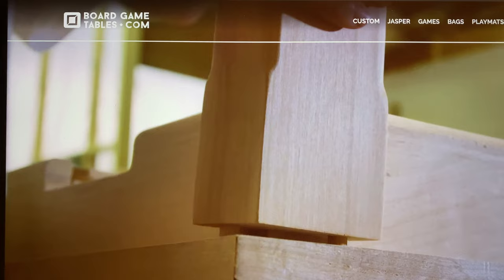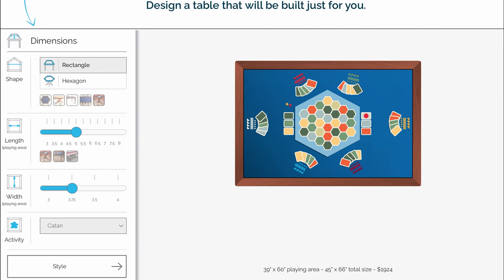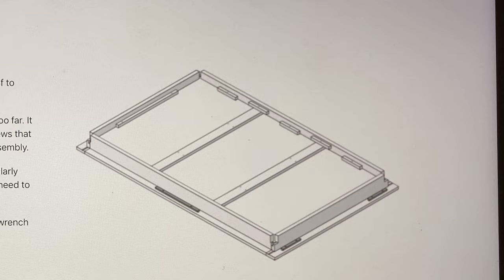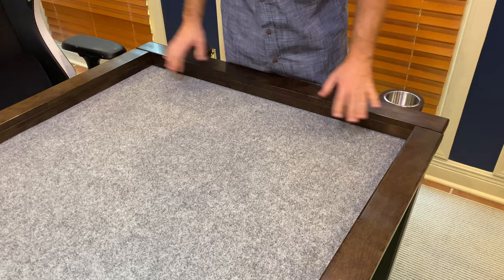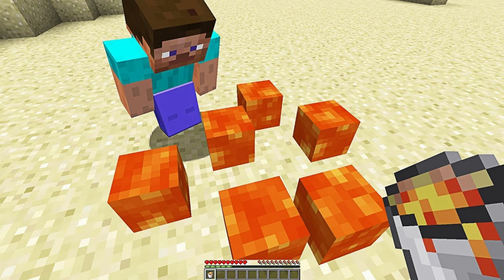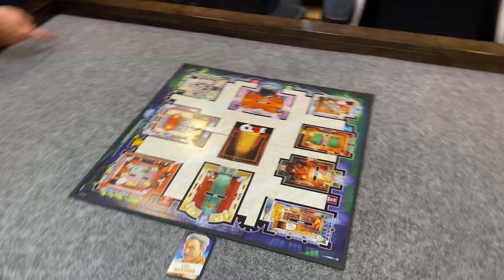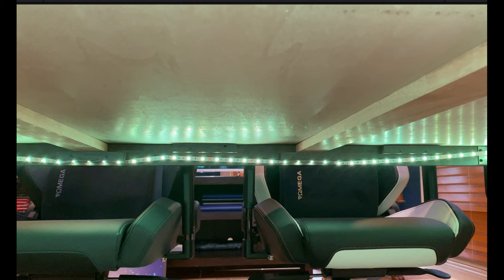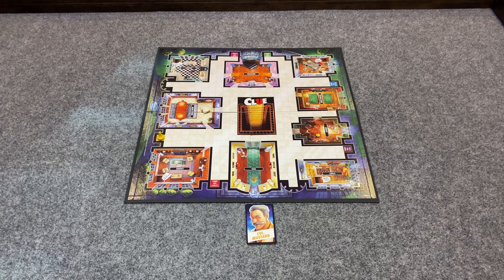JASPER BOARDGAMETABLES.COM REVIEW - MAJOR LET DOWN! DO NOT BUY THIS TABLE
Update - after attempting to disassemble the table pieces are literally falling off
We review the "affordable" option from boardgametables.com, the Jasper.
I have attempted to reach out to this company for assistance with my issues, nothing has been resolved